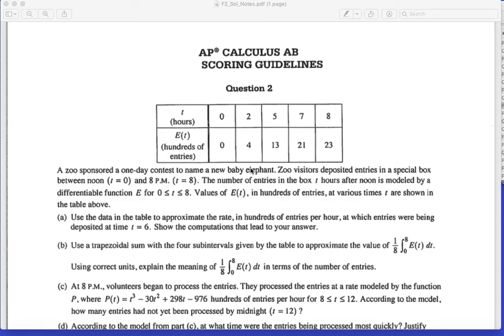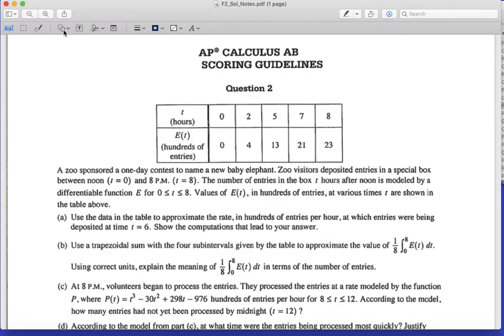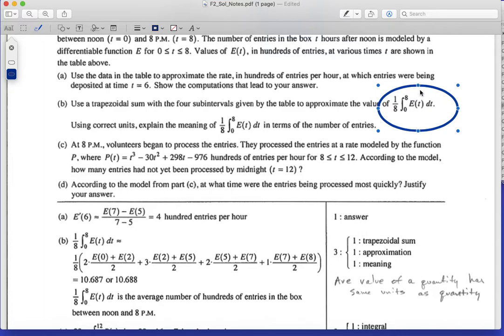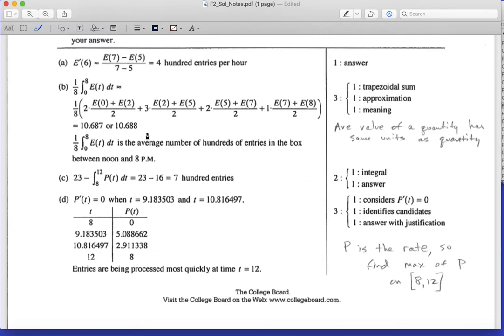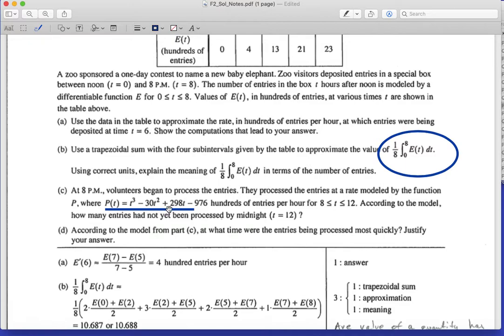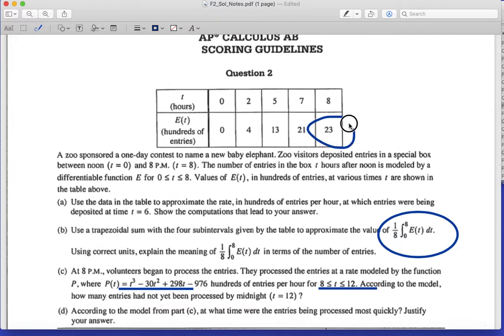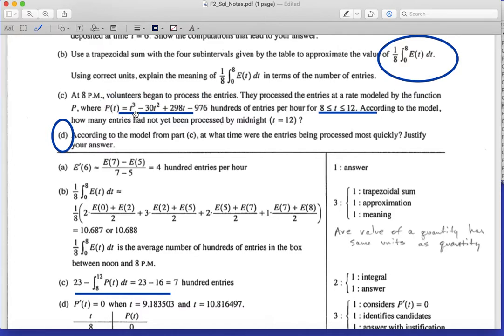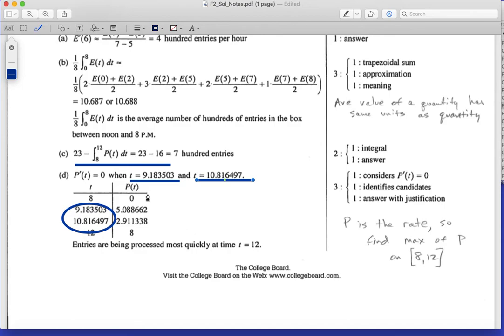F2 Sol Vid